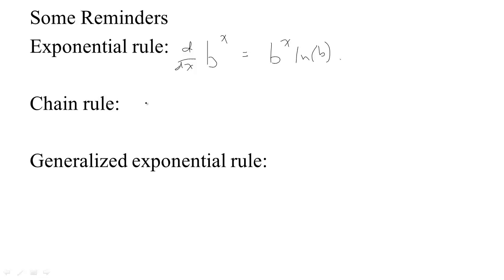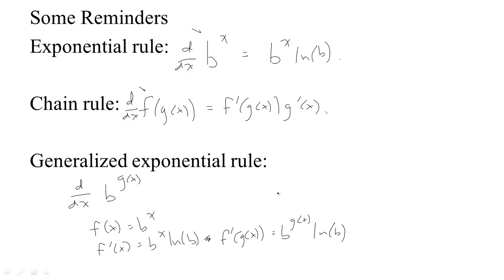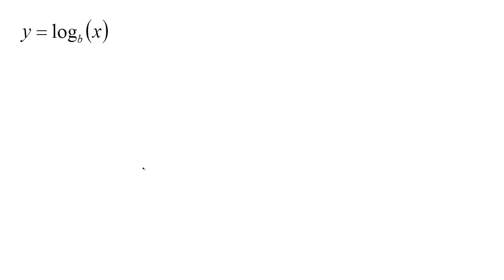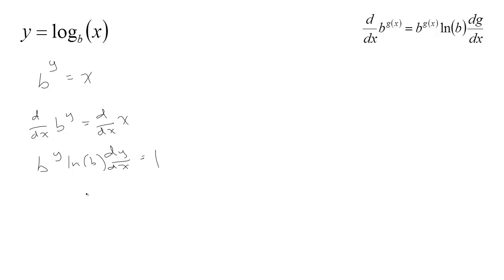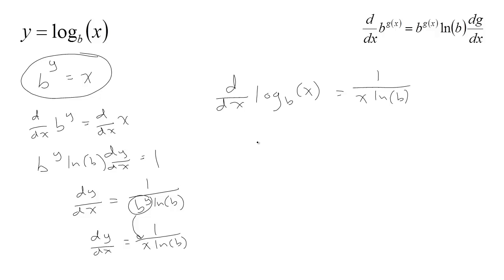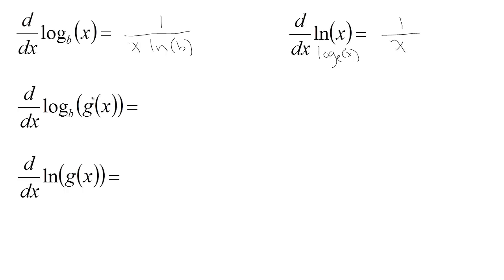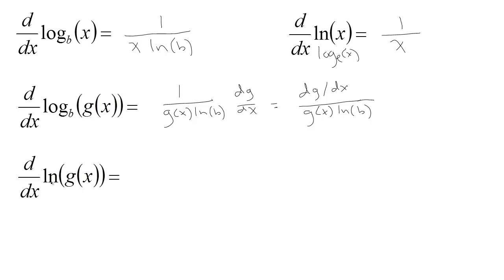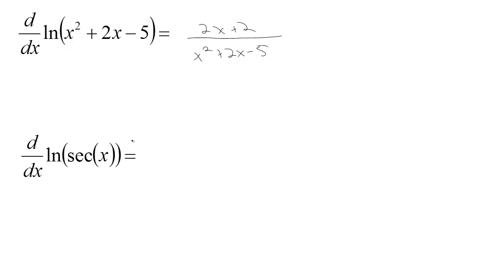3.8-1-Derivatives of Logarithmic Functions